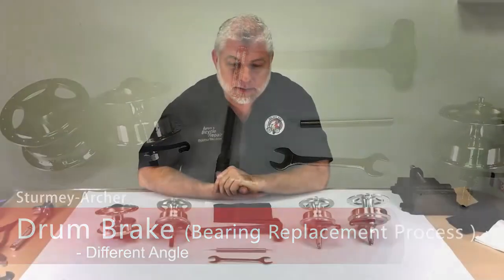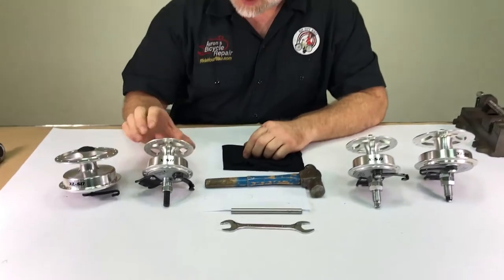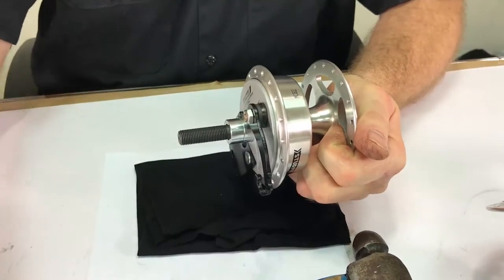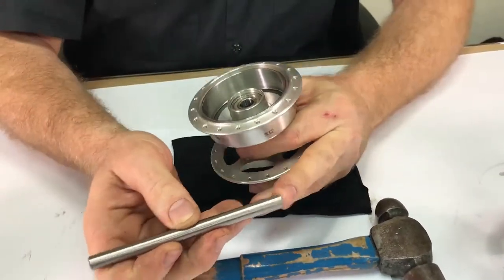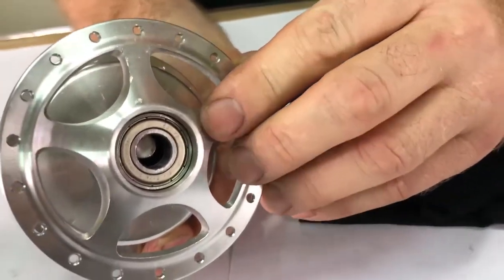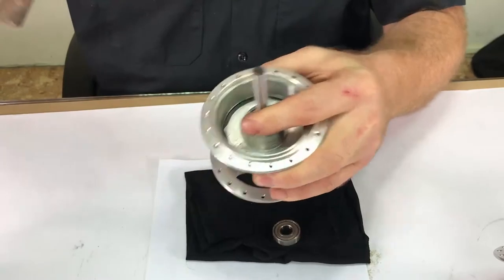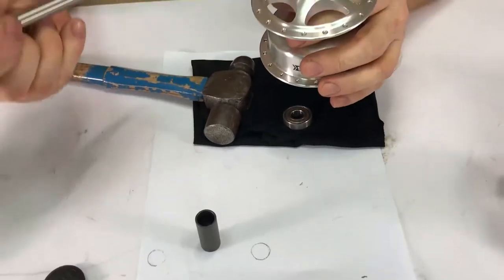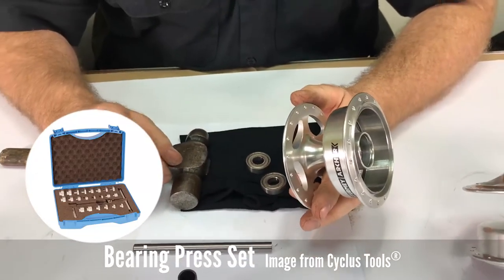Drum Brake Bearing Replacement Process in Different Angle